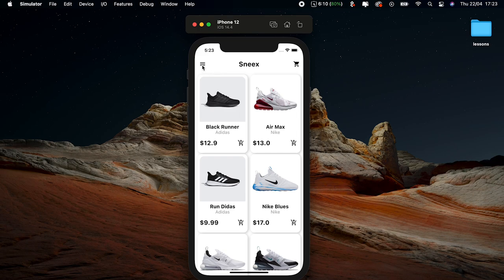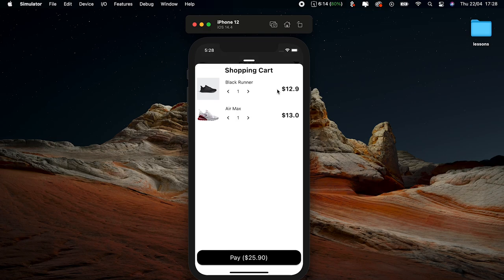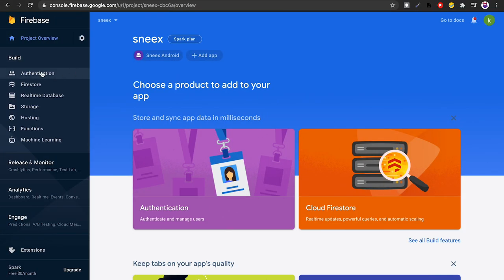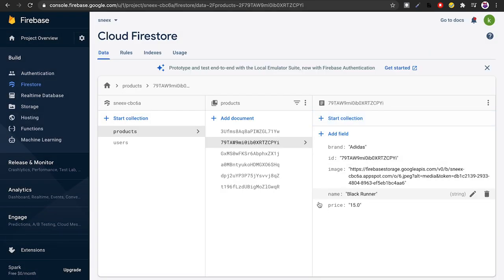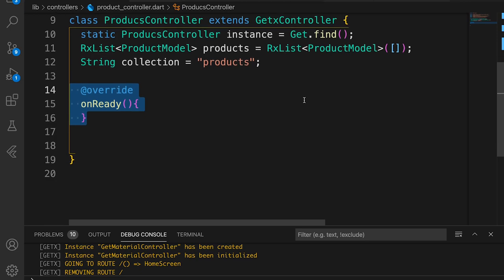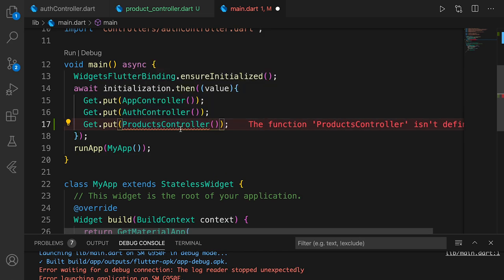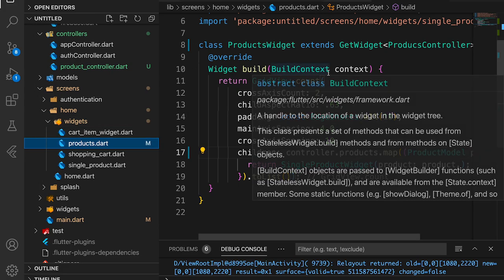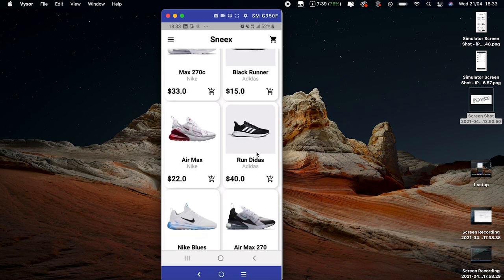Flutter Shopping Cart with Getx, Firebase & Stripe (Part 1)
Hey mates, I decided to build something a bit more complex with Flutter and GetX, so I decided to make a flutter shopping cart with stripe Payments, hope y'all enjoy this.